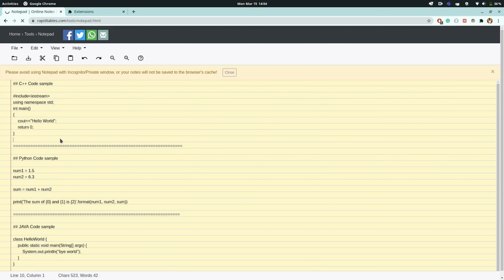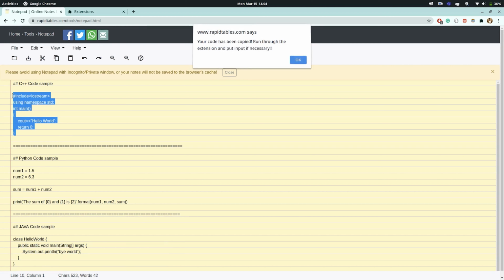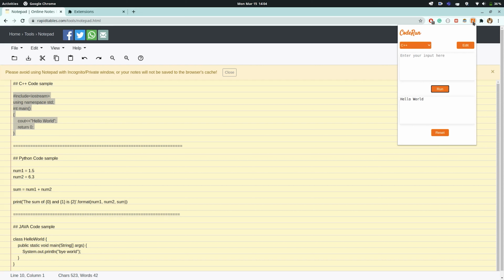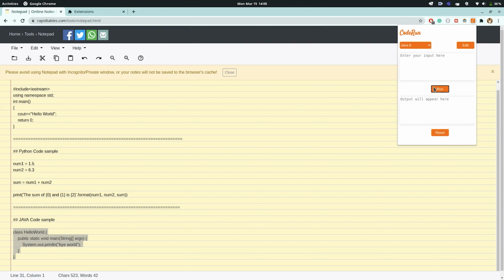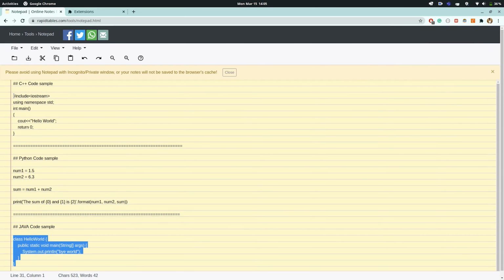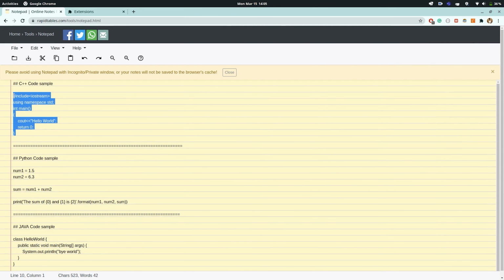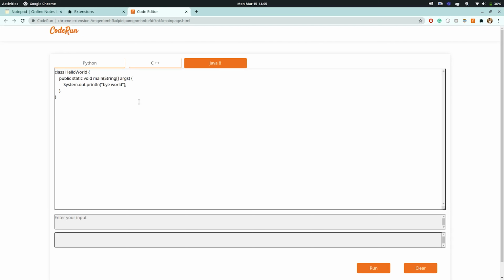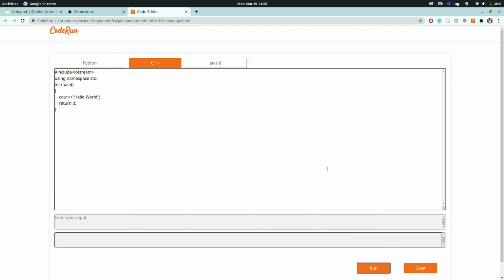CodeRun Demo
Submission for MLH: Open Source Half-Way Hackathon